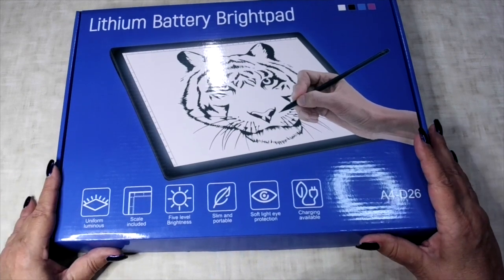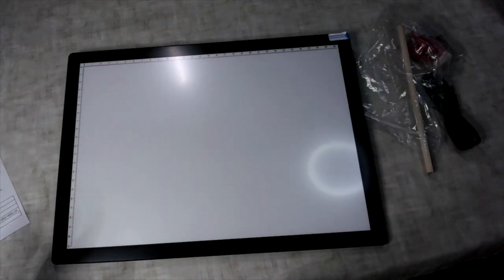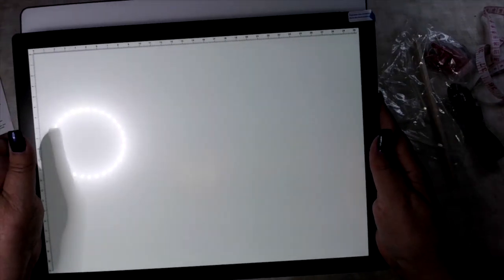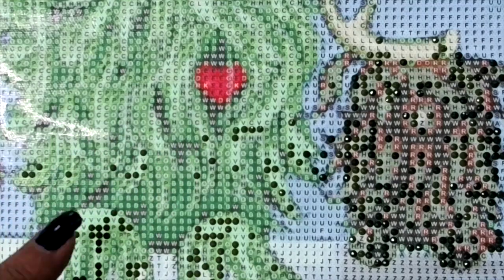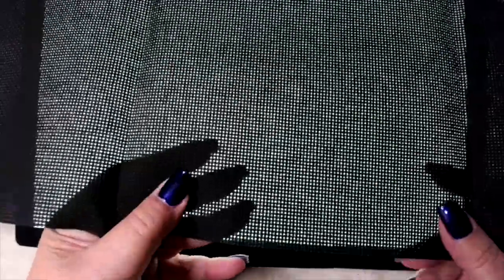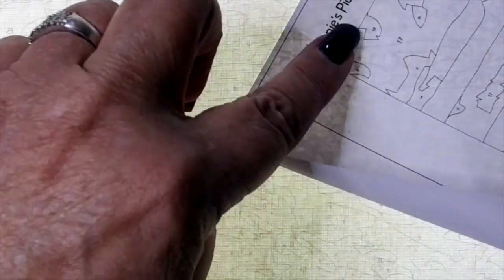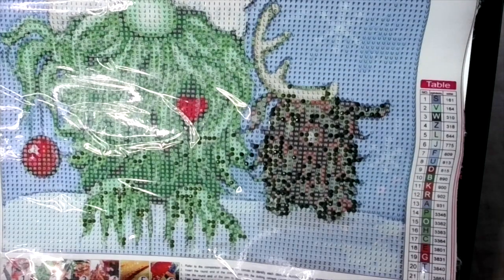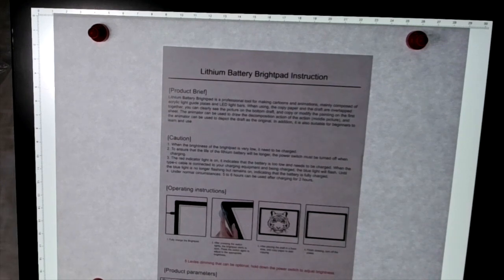TOHETO - AMAZON A4 LIGHTPAD for Cross Stitch & Diamond Painting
Great quality A4 Lightpad/Brightpad from Toheto US on Amazon!
I tested this with a diamond painting, dark colored cross stitch Aida fabric and a Paint by Number canvas. It worked excellent with all 3 and I highly recommend this for use with these crafts. It makes everything so much easier to see!
This light pad is CORDLESS, with a charge that lasts 5 hours.
Sturdy, not flimsy or cheap, also have 5 diffeent brightness settings. Comes with charging cord, pencil, sharpener, eraser and 4 magnets.